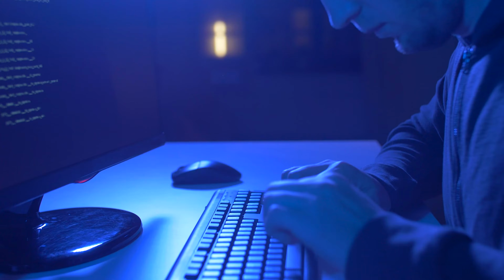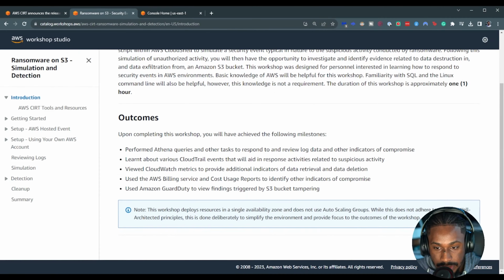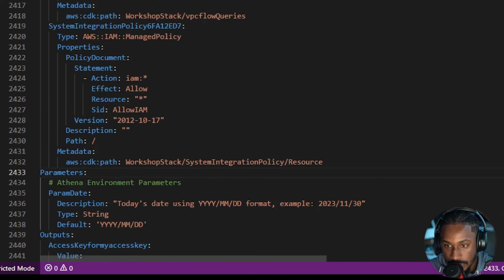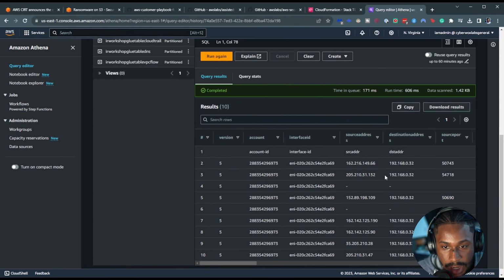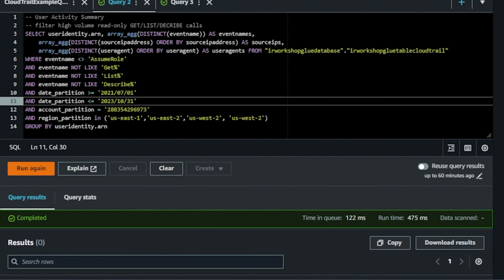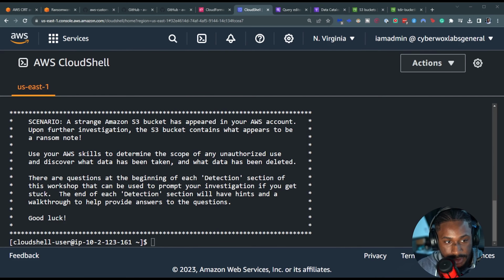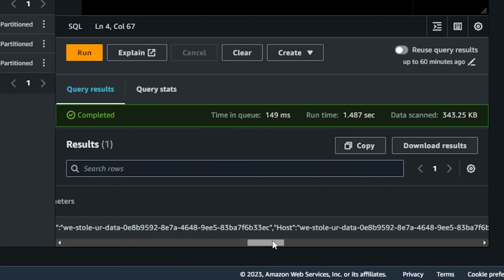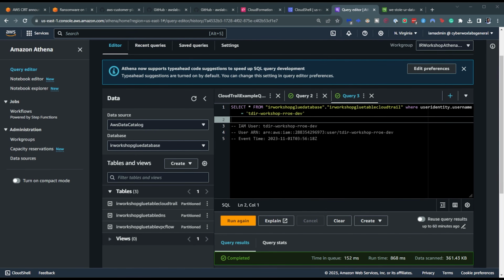How To Analyze AWS Cloud Ransomware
Join over 10,000 busy professionals getting curated Cloud Security News every week

TIMESTAMPS

00:00 Intro
02:32 About the lab
06:39 Setting up with AWS CloudFormation
10:40 Setting up Amazon Athena
16:15 CloudSecList
17:49 Fixing Athena Query
19:45 Simulating AWS Ransomware Attack
22:00 Investigating the Ransomware Attack
30:20 Final Thoughts

🎥  VIDEO RESOURCES

🧬 CYBERWOX RESOURCES

💼 CAREER RESOURCES

⚙️ OTHER RESOURCES

🔹My Content Equipment, Book Recommendations & Desk Setup
🔹Try the Deeper Connect Air Decentralized VPN: Try the Deeper Connect Air